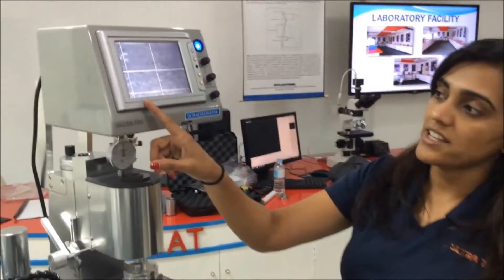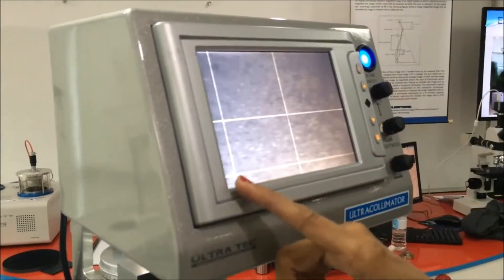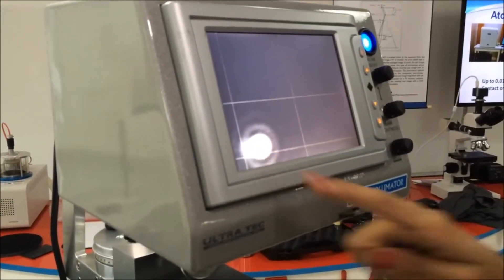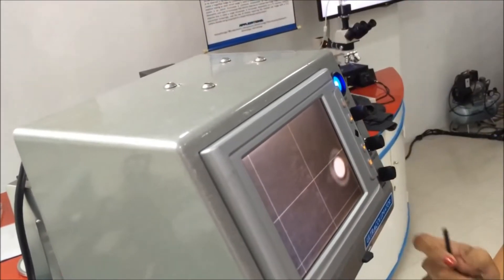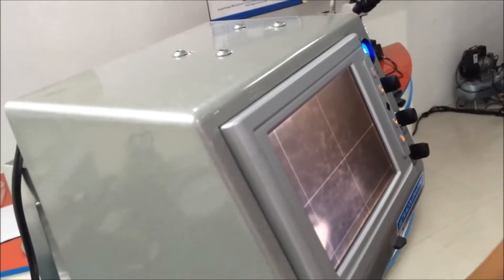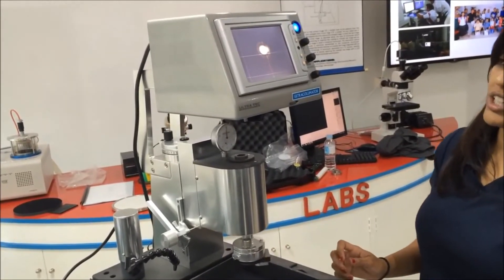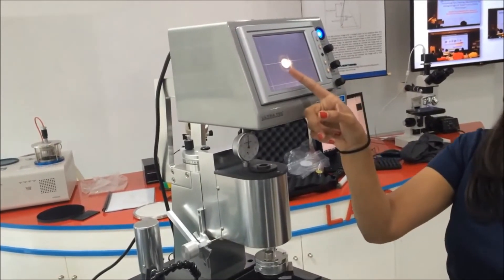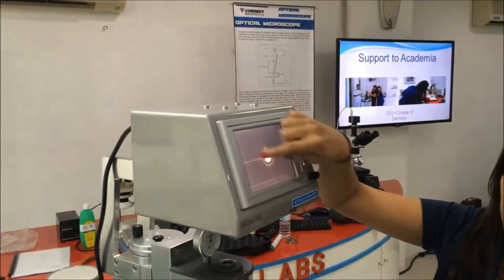ULTRAPOL Advance Sample Alignment -- with ULTRACOLLIMATOR